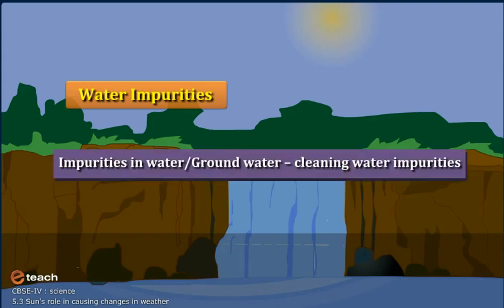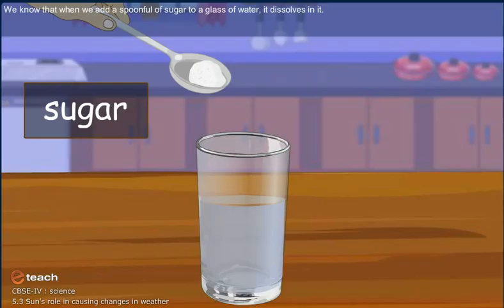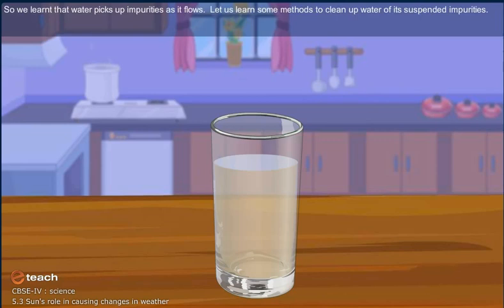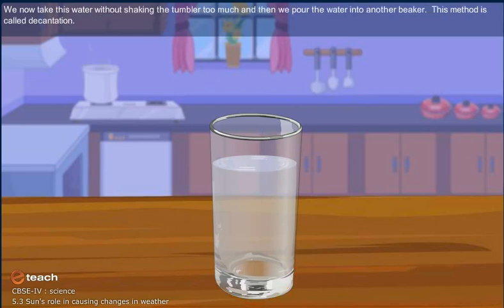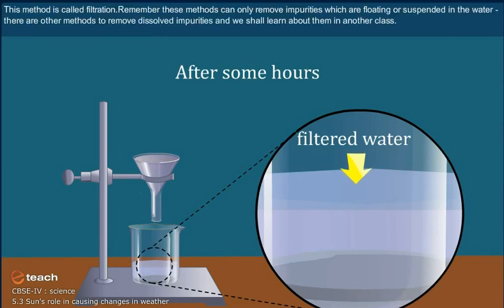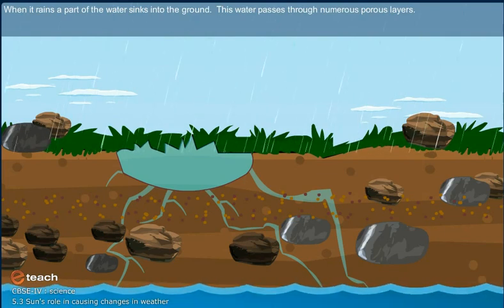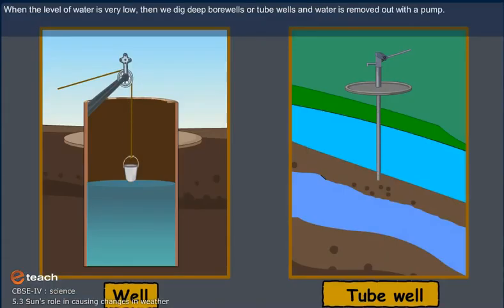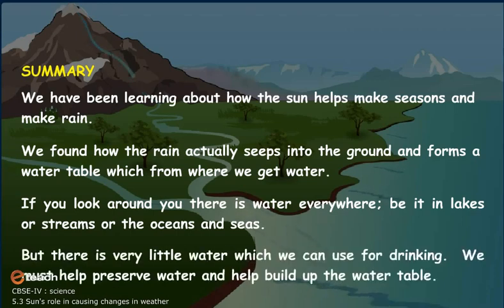SUNS ROLE IN CAUSING CHANGES IN WEATHER 3